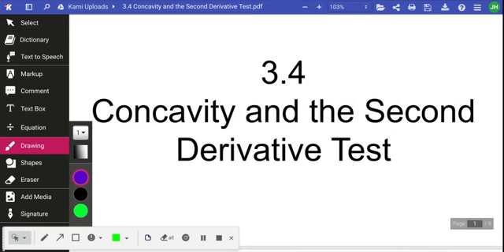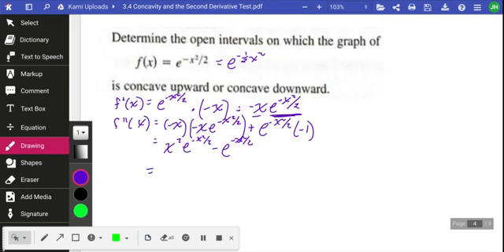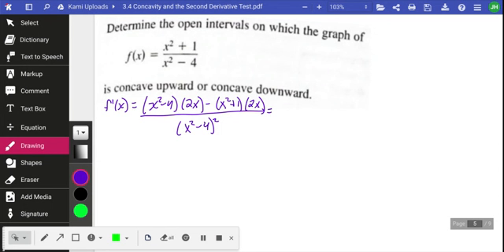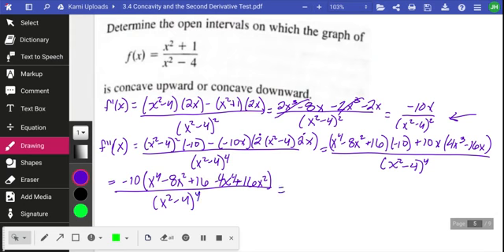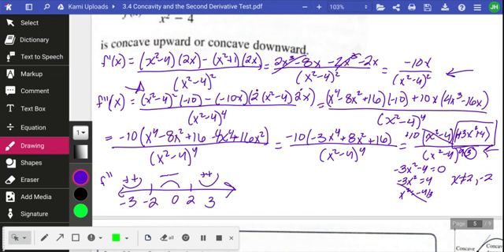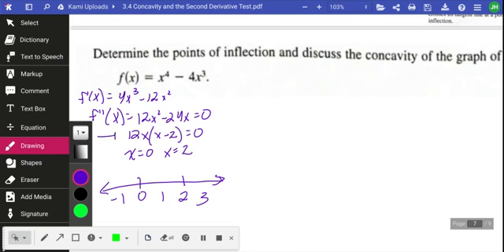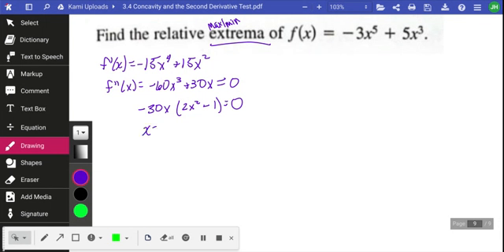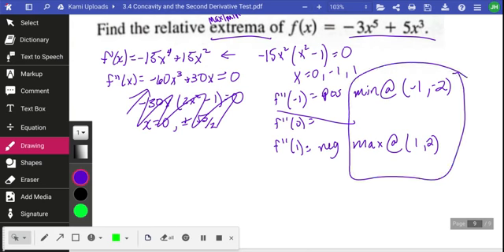3.4 Concavity and the Second Derivative Test